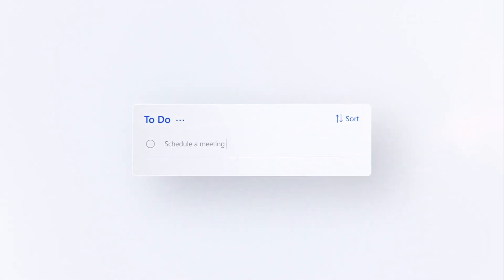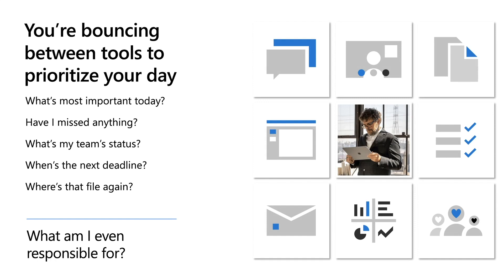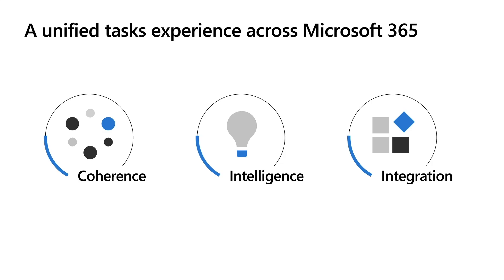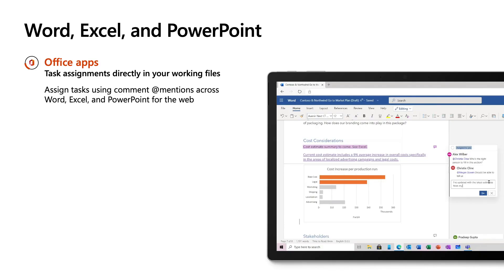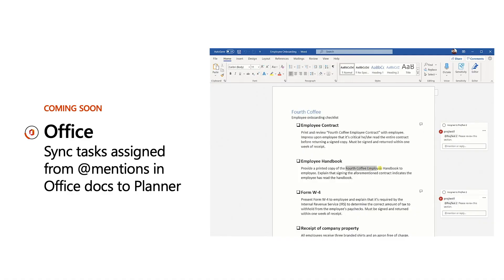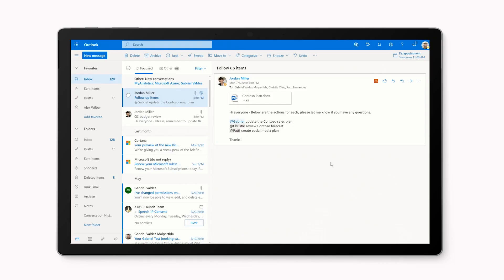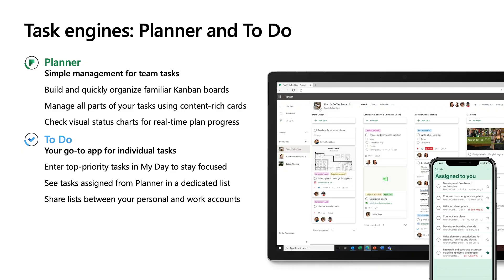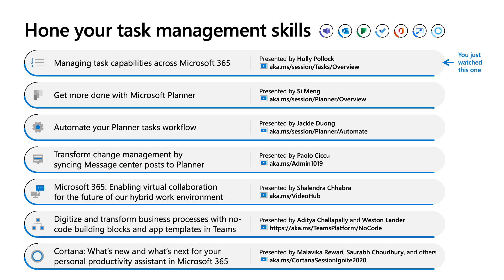Managing task capabilities across Microsoft 365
Find out how task management across Microsoft 365 helps you find your tasks where you need them, regardless of where you captured them. In this session, we’ll share the latest integrations of tasks from Teams, Outlook, To Do, Planner, Office documents, SharePoint and more.